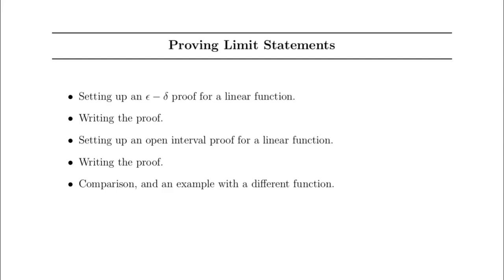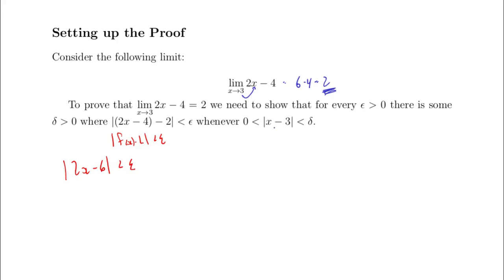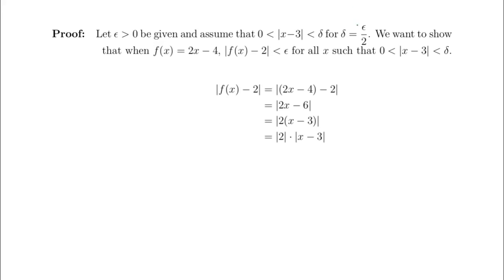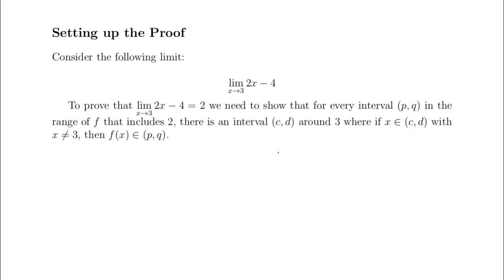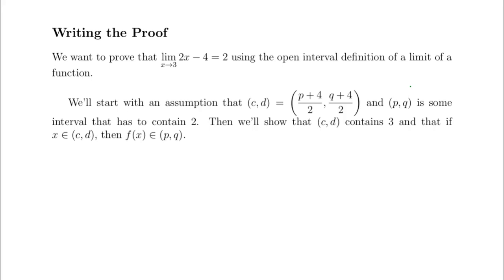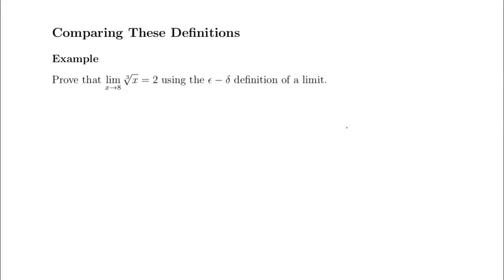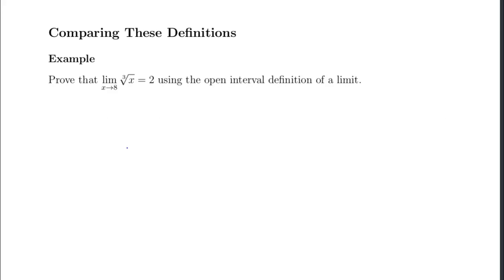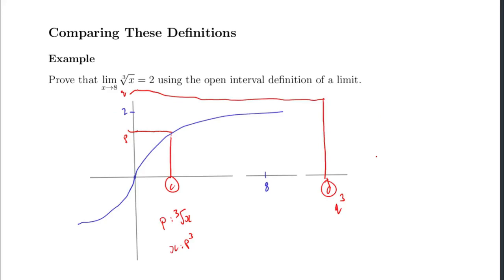Proving Limit Statements